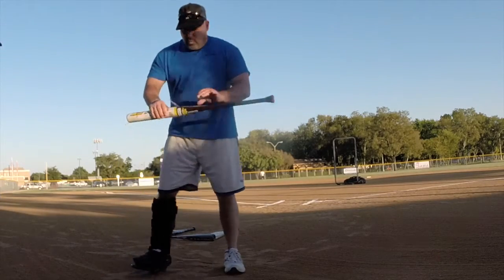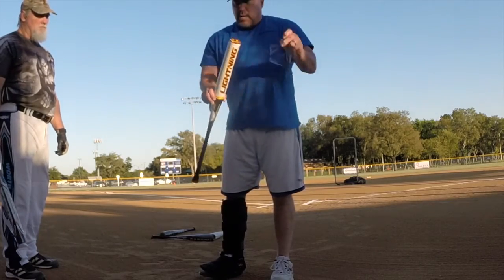Dudley 12" EL right out of the wrapper